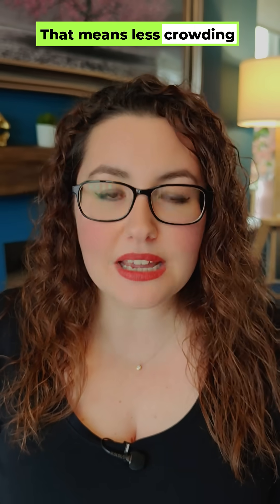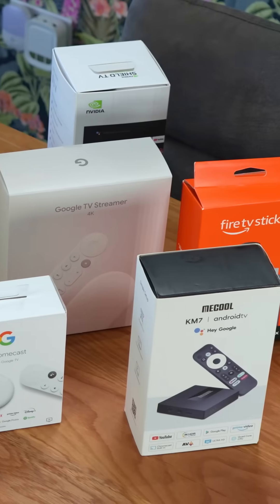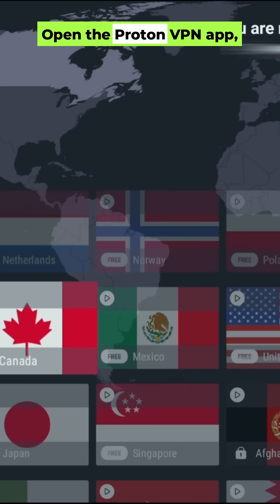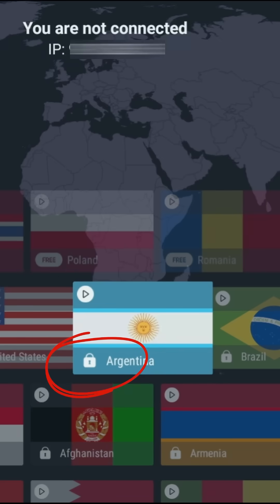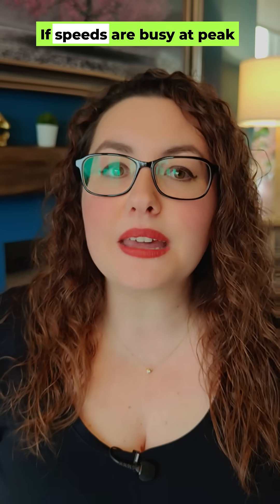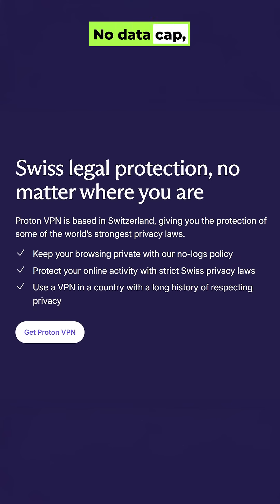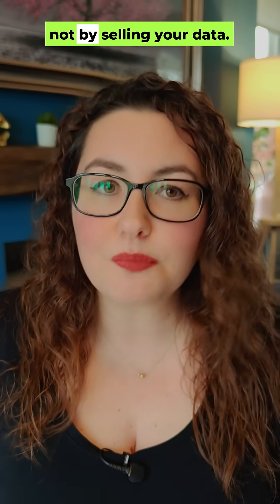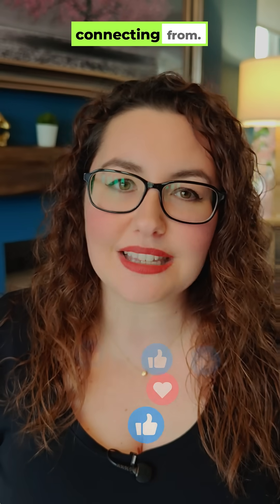🔥 Proton VPN Free Servers JUST Got a HUGE Upgrade!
😲 The BEST FREE VPN for Firestick just got BETTER! Proton VPN have added more free servers, which means more nearby options, less crowding, and smoother streams on Firestick, Chromecast w/ Google TV, NVIDIA Shield & Android TV. In this video I show what’s new, how to sign up free, and the fastest way to log in on TV with the 8-digit code—plus a quick reality check on “free VPNs are unsafe” and why Proton’s free tier is the rare exception. 🔥

New free countries now available: US, Netherlands, Japan, Romania, Poland + Mexico, Canada, Switzerland, Norway, Singapore.